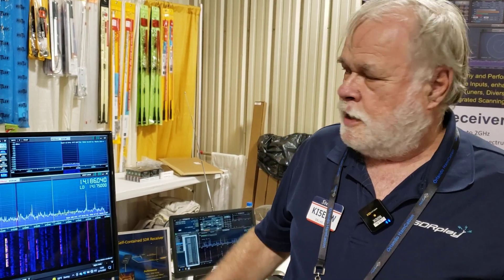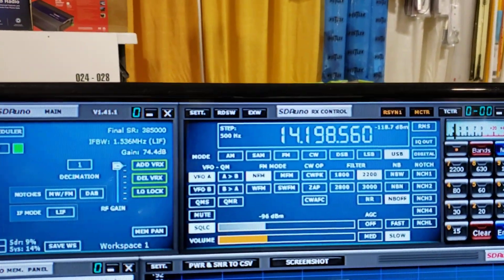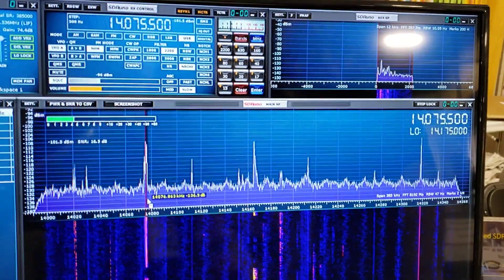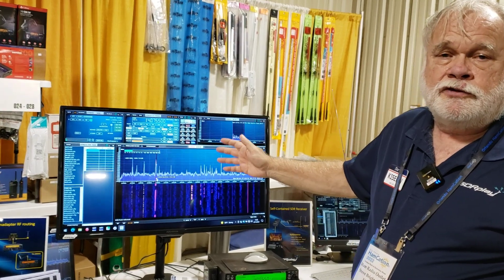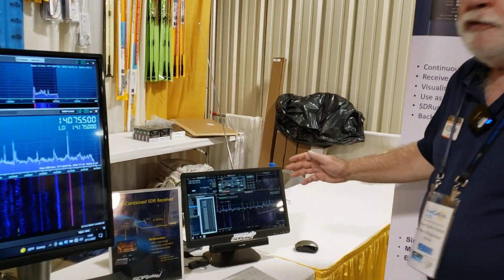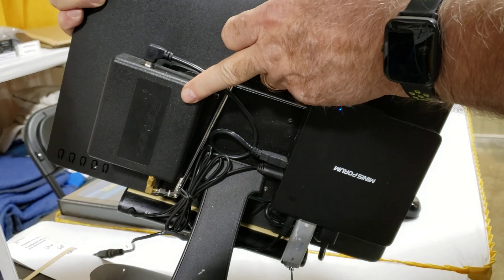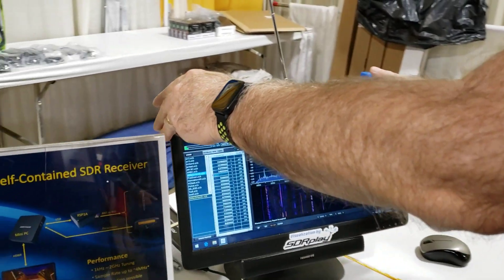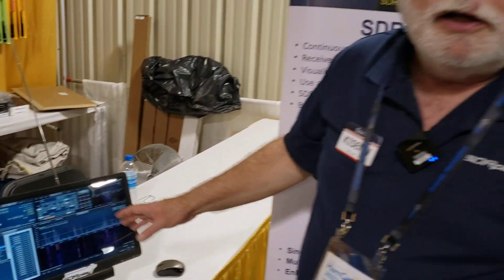SDRplay at HamCation 2022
Steve Brightman demonstrates the SDRplay SDR receivers and SDRuno software at HamCation 2022.